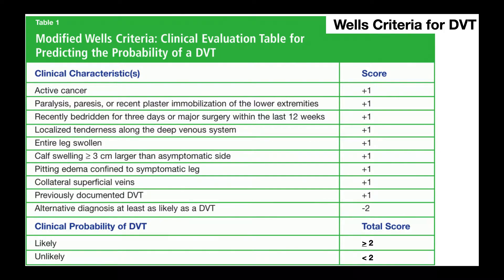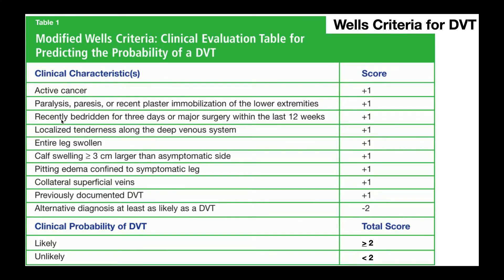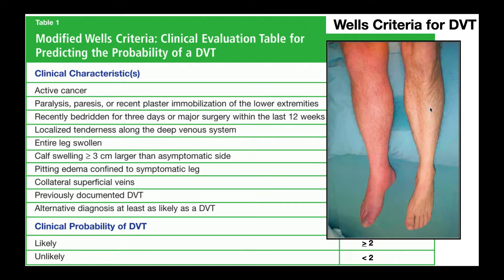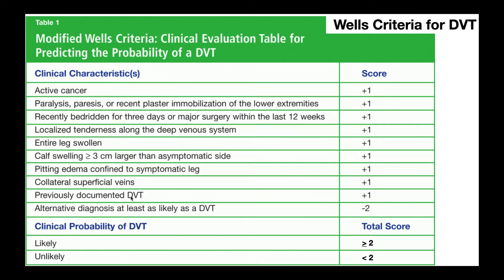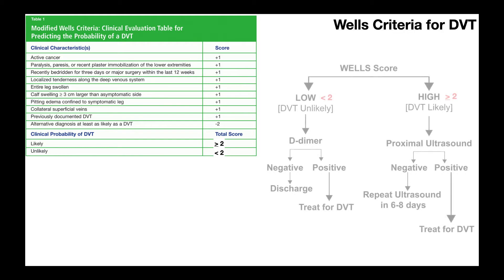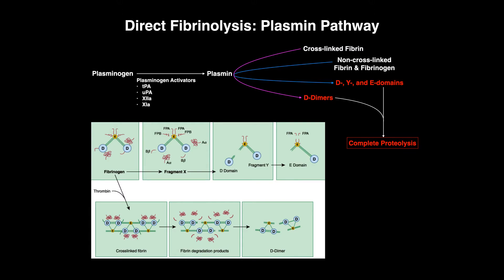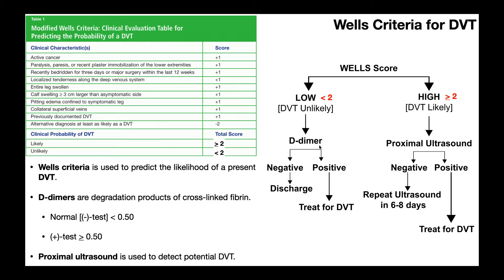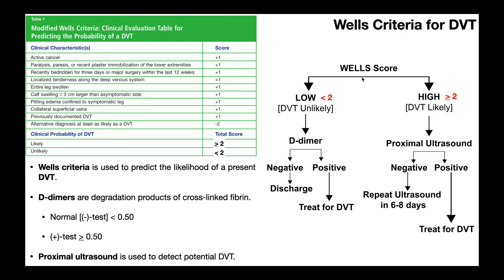Wells Criteria for Deep Vein Thromboses [DVTs] EXPLAINED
In this video, we discuss the Wells Criteria for Deep Vein Thromboses [DVTs].

Wells Criteria for Pulmonary Embolisms [PEs] | Coming Soon!